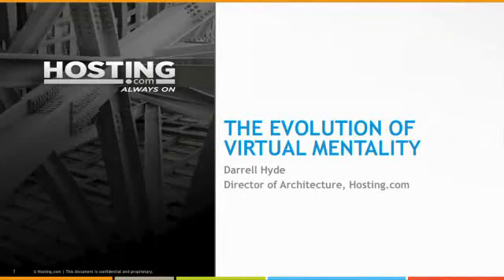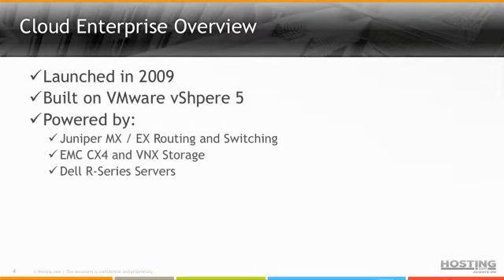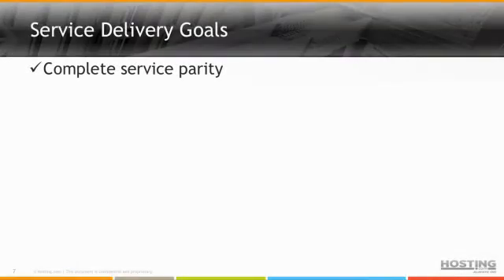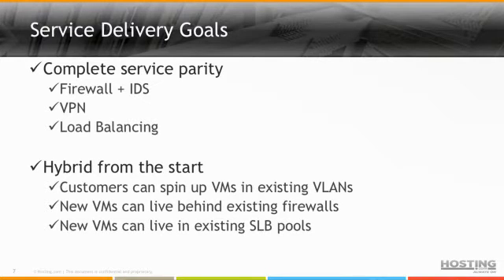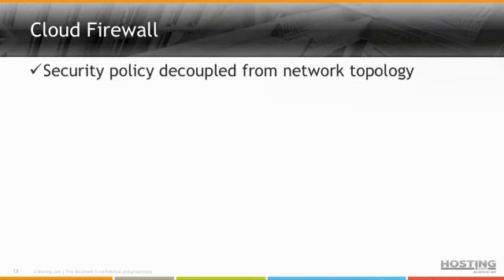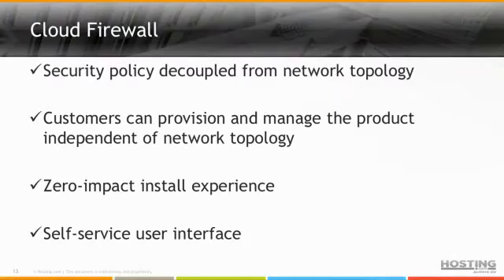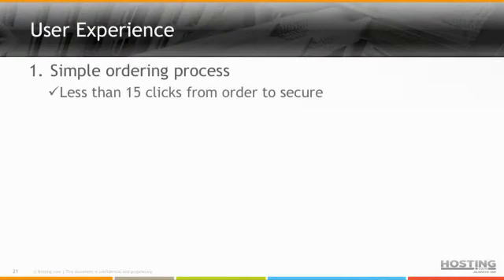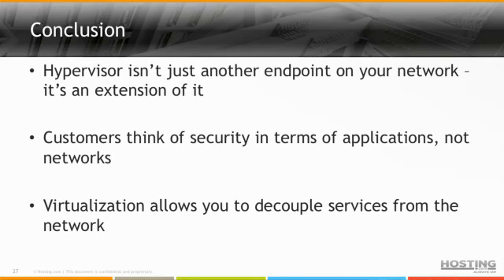Hosting.com Uses Juniper's vGW to Power Its Cloud Firewall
This summer, Hosting.com announced its new Cloud Firewall—a security solution powered by Juniper's vGW Virtual Gateway that includes fully automated provisioning and policy management through a single interface in Hosting.com's Customer Portal.

More recently, Hosting.com Director of Architecture Darrell Hyde added more flavor to the story, presenting on Juniper's behalf at VMworld 2012. In this video, Darrell discusses how, when it came to security, Hosting.com underwent a "Virtual-Mentality Makeover." And how vGW was fundamental to this thought evolution.

With vGW, Hosting.com realized it could group and secure logical clusters of VMs at a click, sacrificing nothing in terms of security and actually extending security services to VMs that weren't even available in the physical server realm. In fact, vGW helped the company see that it could divorce security policy enforcement from network topology (can't do that with physical network firewalls or VLANs). And that meant it could also dramatically simplify its services delivery model. The end result is a service provider's dream trifecta: high capacity, high security, and high levels of tenant self-service.